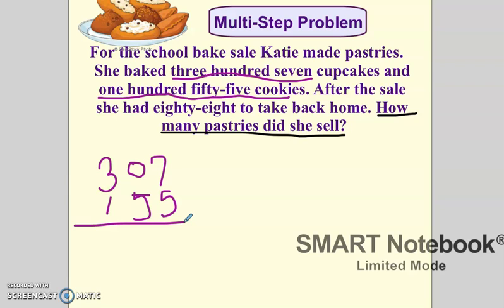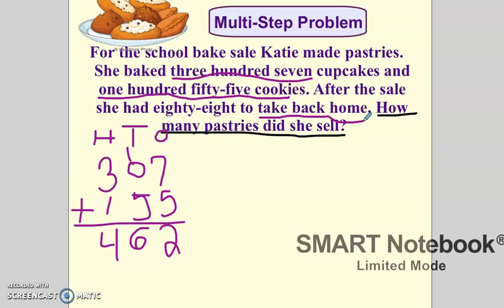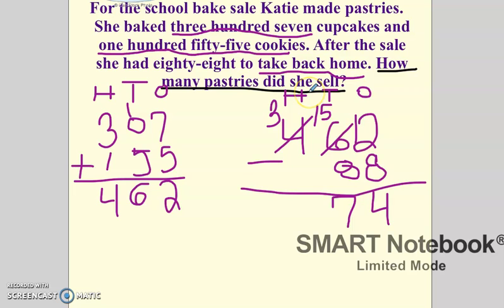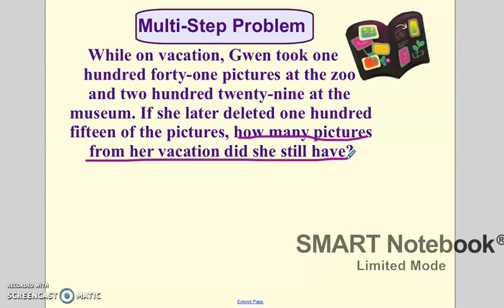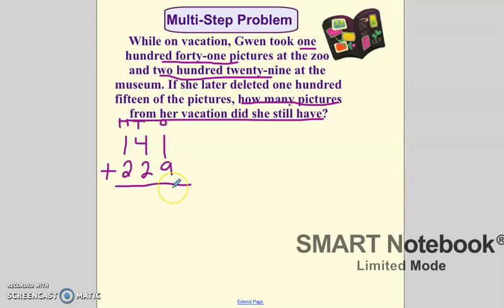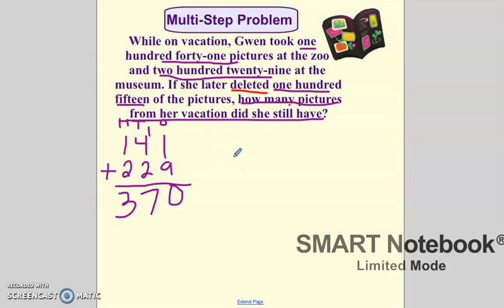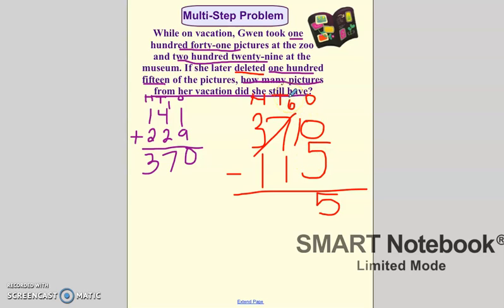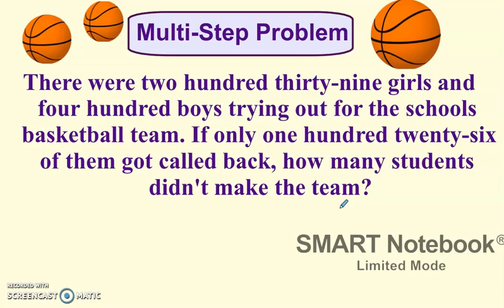multi step unti 12 lesson 1